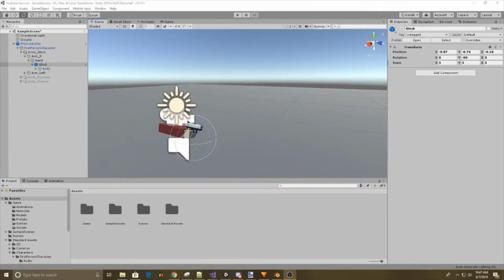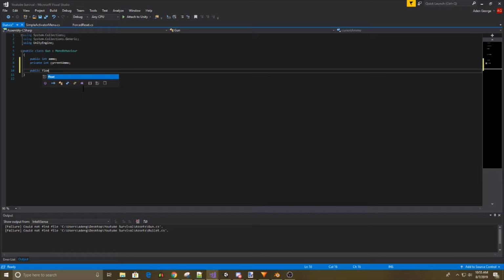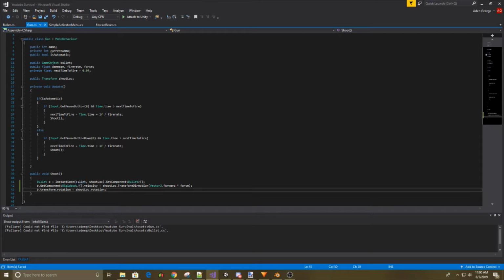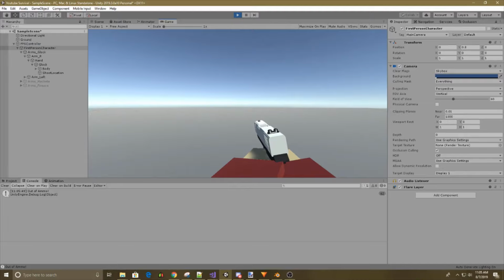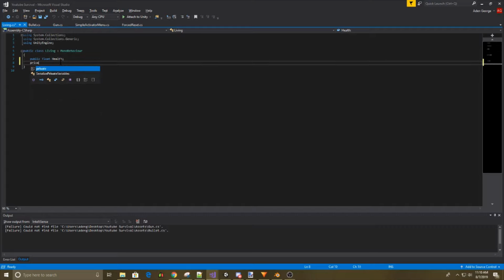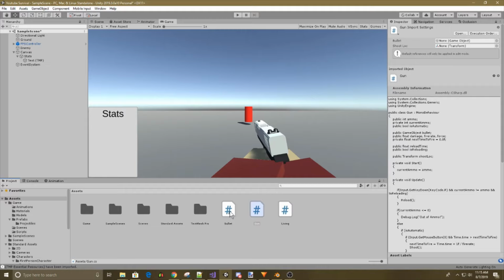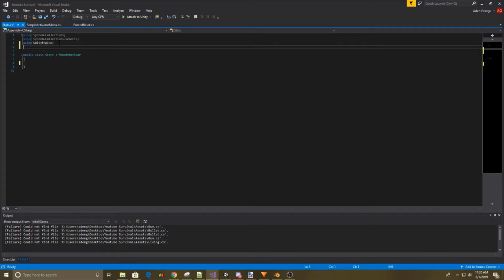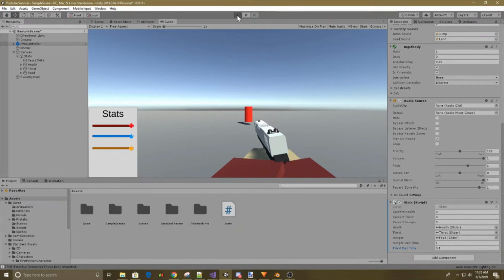How to Make a Survival Game in Unity #2 - Shooting and Stats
Hey guys! Xbox here! This is the second episode of the How to make a Survival Game tutorial in Unity! We cover how to make the Glock shoot and how to add stats like hunger, thirst, and health!